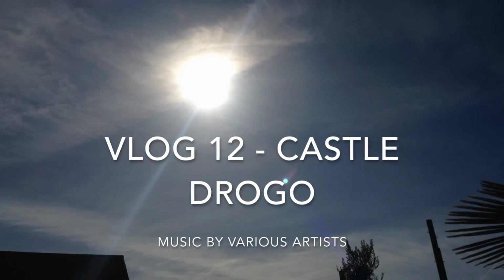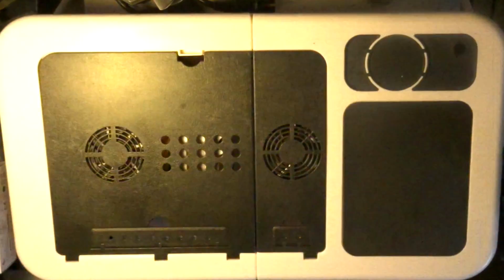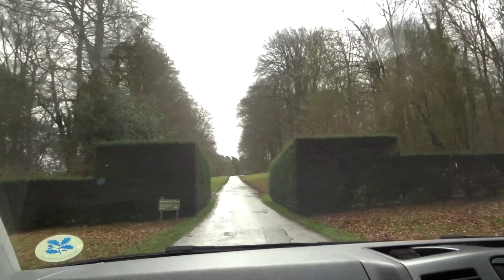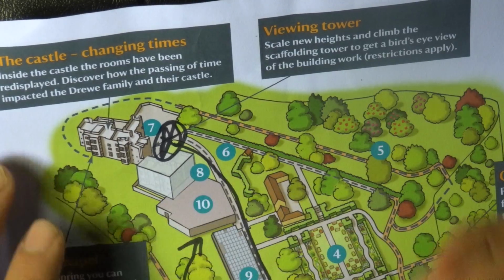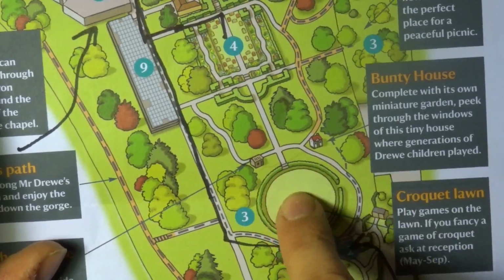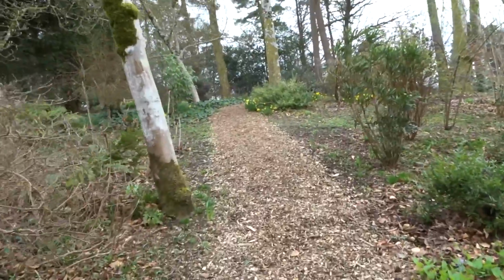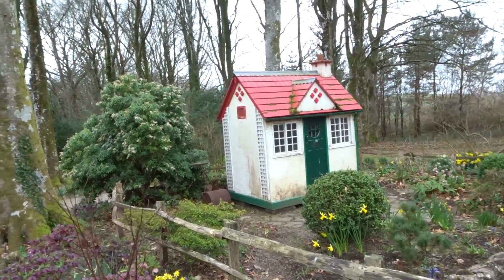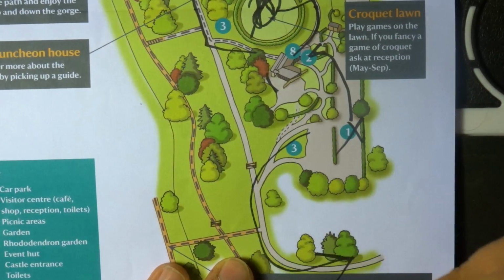Vlog 12 -Trip to Castle Drogo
VLOG 12 TRIP TO CASTLE DROGO is a travel vlog, a good day out was had by all.  This is all about my trip around the Castle, during my visit some of it was under refurbishment as damp and a leaky roof had made it a perfect candidate for the National Trust to fix it.

Mobius Camera =
RunCam R/C Camera =
DBPower Camera =
Nexus 5x